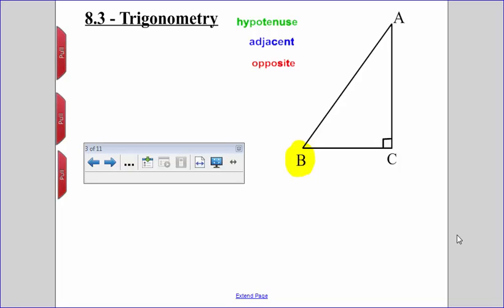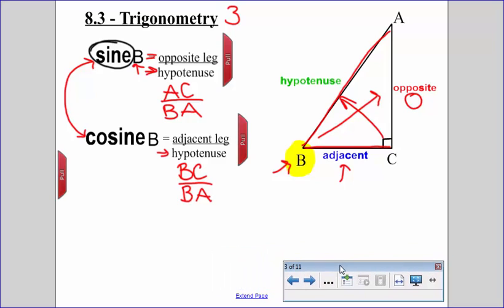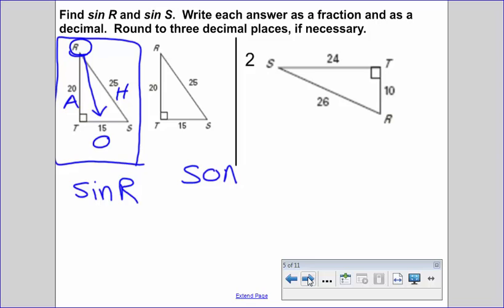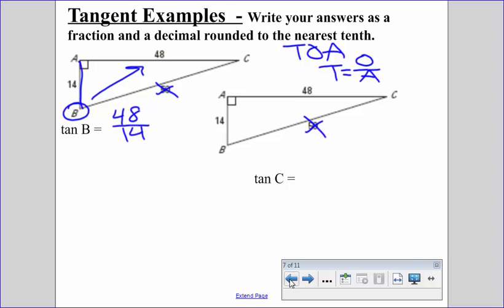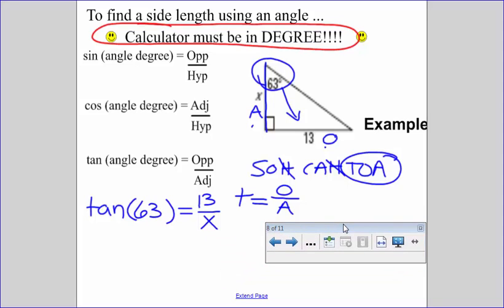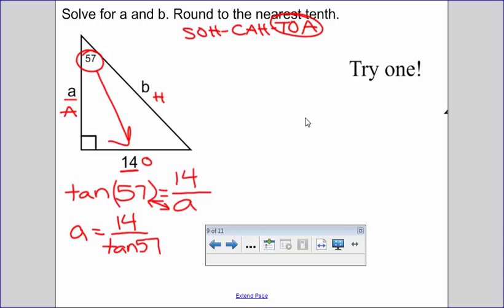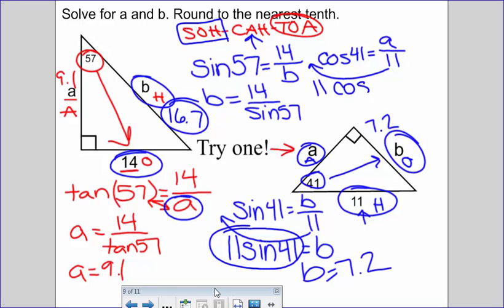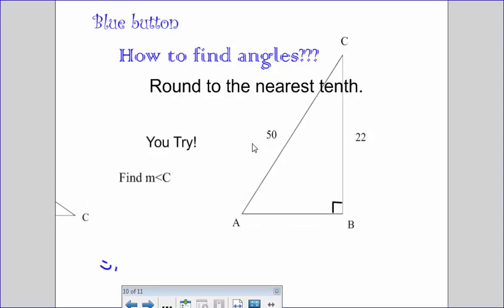9.4 & 9.5 Trigonometry